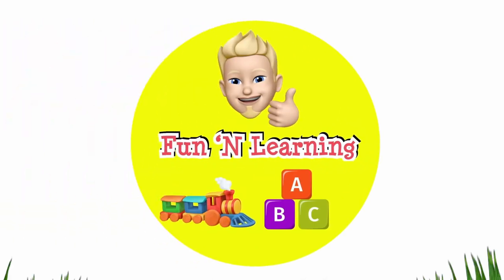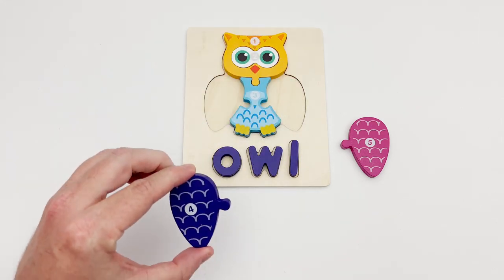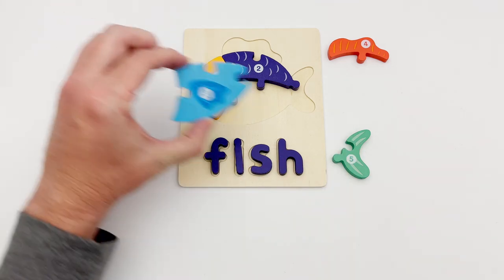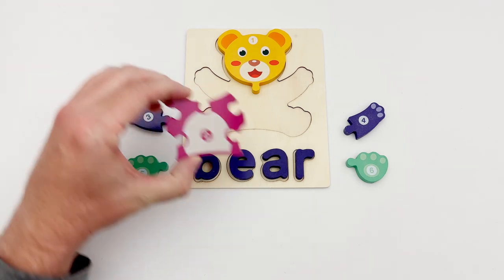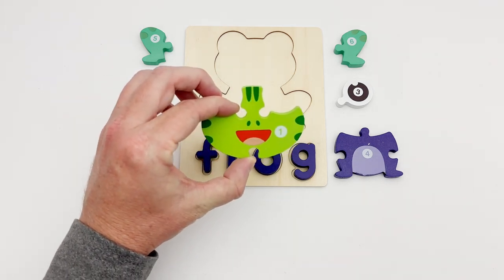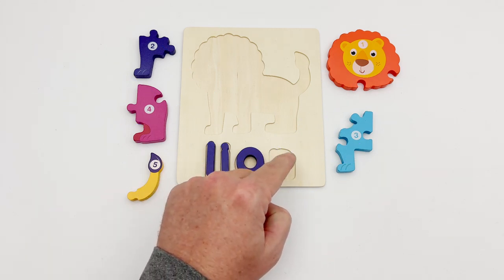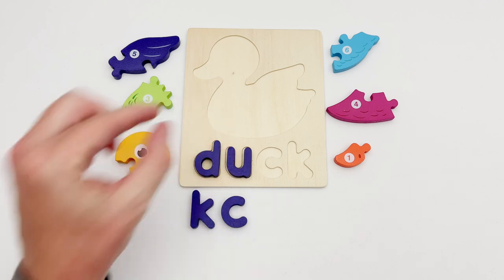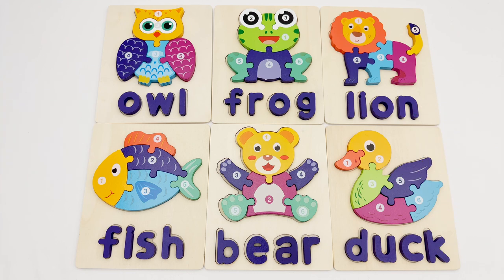Animal Shapes Puzzles | Preschool Toys | Learn Spelling & Numbers | Educational Videos for Toddlers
Build with Mr. Tim these fun 6 cute animal shape puzzles:

Frog
Fish
Duck
Lion
Bear
Owl

Each pattern has corresponding words, which is the best way to learn to spelling words, develop children's patience, imagination, concentration, colors & shapes recognition and hand-eye coordination while playing.

Fun 'N Learning is a safe, and kid-friendly channel that parents can trust to

provide educational content for their little ones.